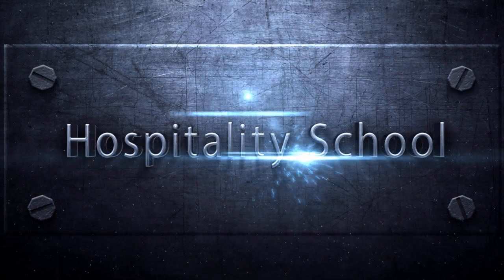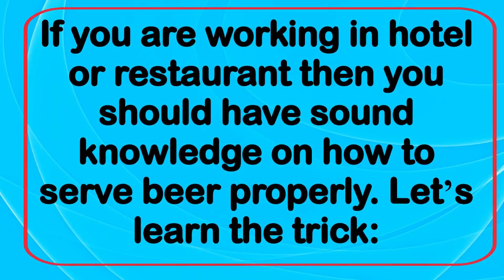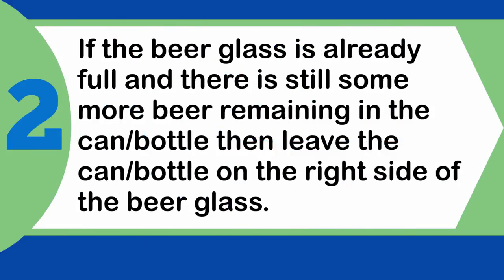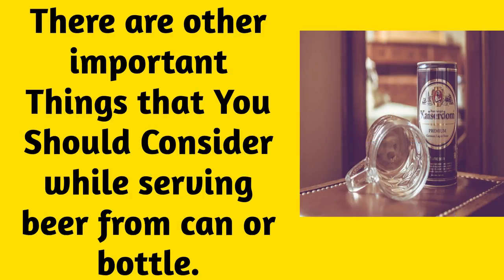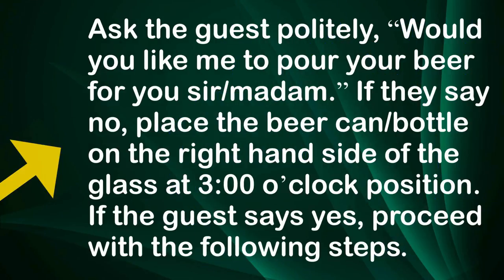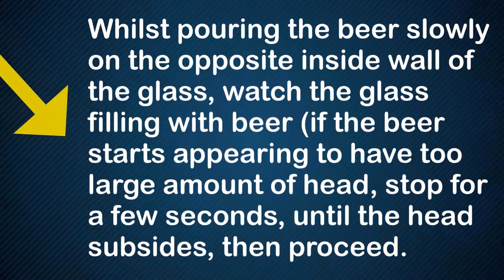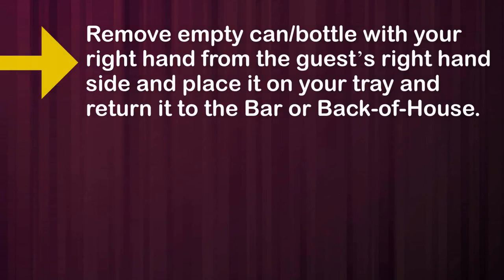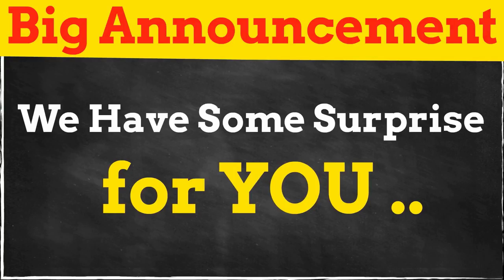How to Serve Beer from Bottle or Can in Hotel or Restaurant - Tutorial 59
If you are working in any hotel or restaurant or if you are interested to know how to serve beer from can or bottle then click here and read our article

We highly recommend all our viewers to share this exclusive training video on how to server beer from bottle or can and avoid beer foam, in hotel or restaurant by waiter or waitress